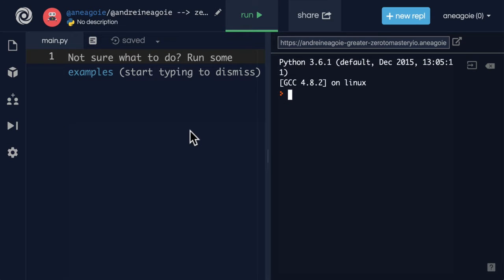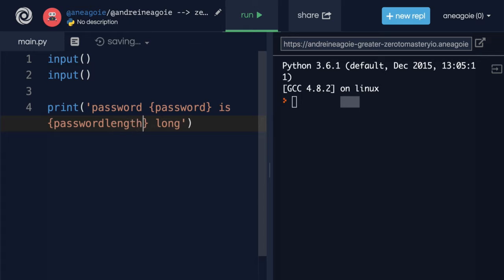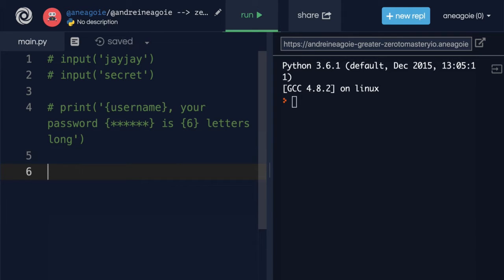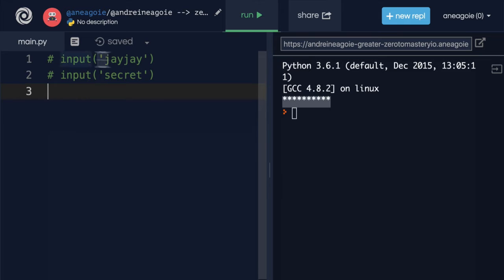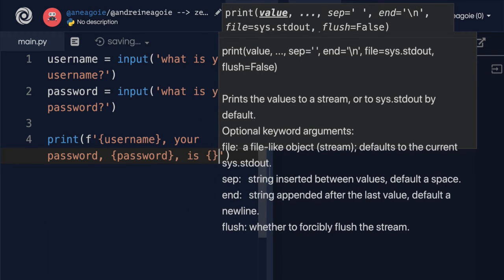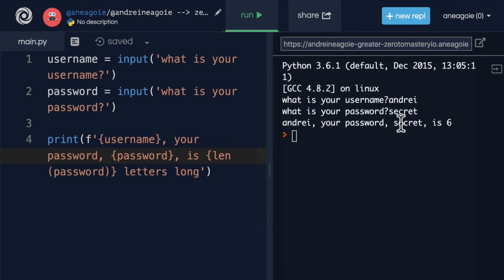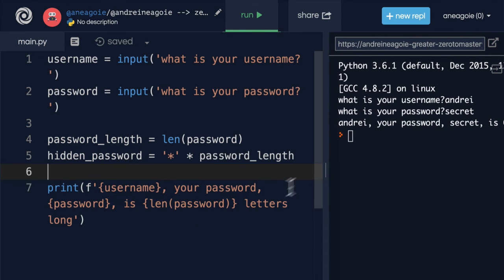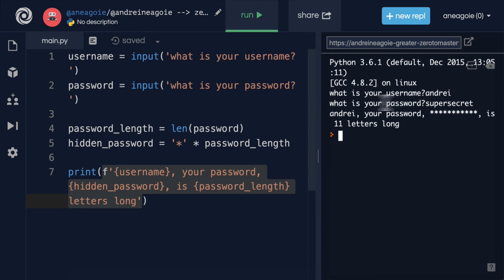Exercise Password Checker | 22